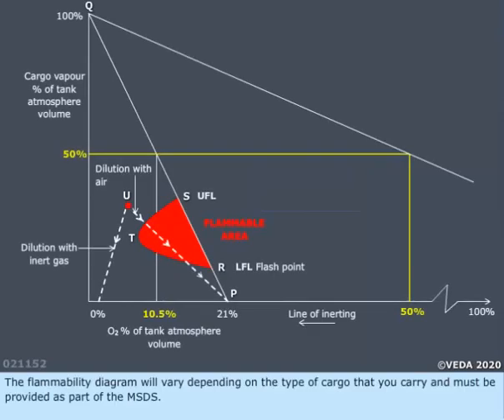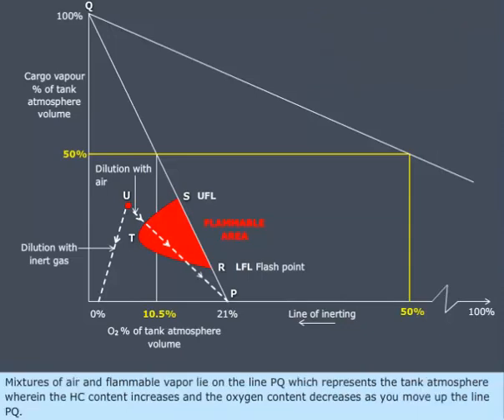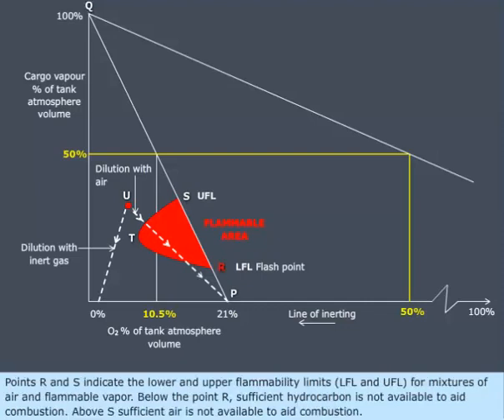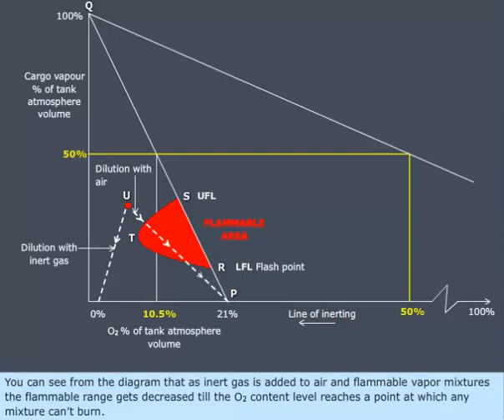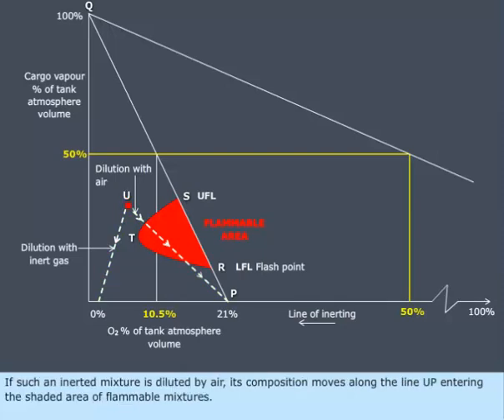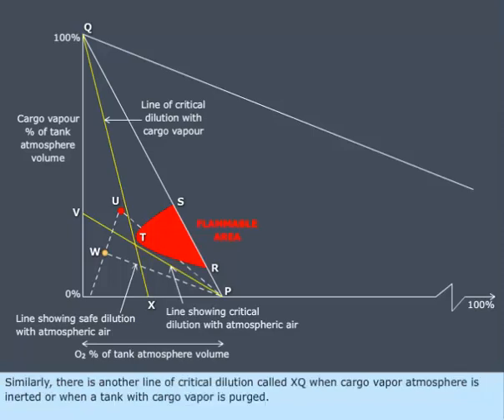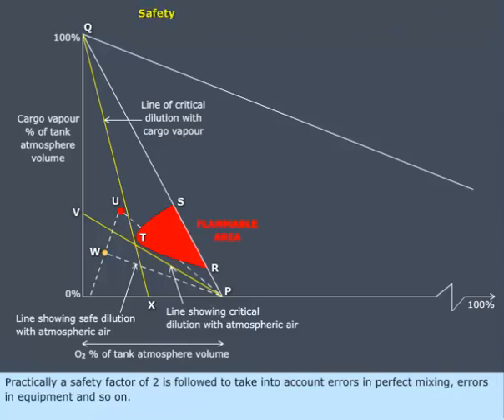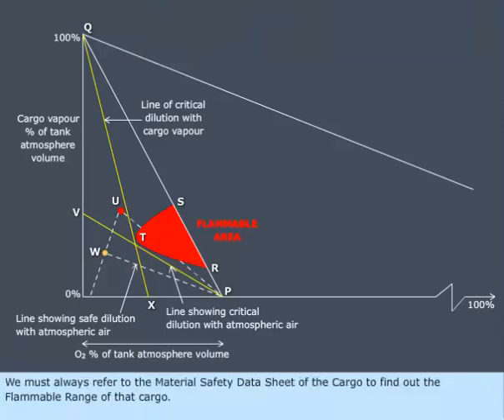Easiest flammability diagram in the world.! EXPLAINED!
Flammability Diagram

The diagram given above (Flammability Composition Diagram) can be considered the most important diagram to understand the concept of flammability.

Hydrocarbon gas normally encountered in petroleum tankers cannot burn in an atmosphere containing less than approximately 11% oxygen by volume. Accordingly, one way to provide protection against fire or explosion in the vapour space of cargo tanks is to keep the oxygen level below that figure.

The flammable limits vary for different pure hydrocarbon gases and for mixtures derived from different liquids. For practical purposes, the lower and upper flammable limits of crude oil vapours are taken to be 1% and 10% respectively by volume. These values are indicated by points C and D on the line AB in the figure.

Any point in the diagram represents mixtures of hydrocarbon gas, air and inert gas, specified in terms of hydrocarbon gas and oxygen contents. As inert gas is added to the hydrocarbon gas/air mixture, the flammable range decreases until a point, represented by E, is reached where LFL and UFL coincide. This point corresponds to an oxygen content of approximately 11%. For practical purposes and to allow a safety margin, 8% is taken as the level of oxygen at which no hydrocarbon gas/air mixture can burn under any circumstances.

To prevent fire or explosion in the tank containing hydrocarbon gas/air mixture, it is, therefore, necessary to produce and supply inert gas having an oxygen content not normally exceeding 5% and to displace the existing air in the tank until the resultant oxygen level throughout the tank does not exceed by 8% by volume.

Flammability Diagram Detailed Explanation Diagram
7 Commentson Flammability Diagram Detailed Explanation DiagramPosted in LifeAtSea, Marine, SafetyBy Amit AbhishekPosted on March 19, 2018
Last Updated on June 30, 2020 by Amit Abhishek

Flammability diagram or flammability composition diagram is one of the important documents used across the world to understand and prevent fire and explosion. They are mainly used for the hydrocarbon mixture and so a key to the cargo and ship’s safety on tankers.

It is essential on-board to follow certain procedures based on the studies from the flammability graph of the hydrocarbon mixture.

Now according to the diagram, When we go left to the line AB ( Add inert gas to the tank’s ) there is a sudden change in tank atmosphere.

Similarly, the upper and lower flammability limits changes with more and more mixing of inert gas. Finally, the upper flammability limit ( The maximum amount of hydrocarbon gas to air mixture which can sustain fire) and lower flammability limit (The minimum amount of hydrocarbon to air gas mixture which can sustain fire ) meet at a point, represented on the diagram as Point E.

Flammability diagram explains to us how a gas or mixture of two gases will behave and catch fire with dilution other gas or air.

They are also sometimes called a ternary diagram as it represents flammability range in the mixture of inert gas, oxygen (air), fuel, and nitrogen represented on a triangular diagram.

Fire ( Basics )
Fire safety is the key to the successful operation of industries including shipping. A detailed discussion and planning are required on tankers ( A type of ship ) to avoid any mishap. Proper tank cleaning, loading, and discharging produce to be followed to avoid fire and explosion.

It needs only air, heat ( source ) and fuel to start a fire. These three components are always available onboard ship, and risks are high with tankers.

On tankers fuel is always present in large quantities in different holds, the air is present everywhere and the heat source can be from hot work to a spark due to static discharge. removing any side of this fire triangle ( Air, Source, Fuel ) we can prevent fire on-board.

Inert gas is used on-board to remove the one side of the fire triangle i.e air; by pumping in inert gas in tanker holds to keep oxygen level at a minimum. Flammability diagrams are used to understand the tank’s atmosphere and help predicts; how much oxygen to be maintained at all times.

Flammability Diagram
Flammability Diagram
The flammability diagram is the key element for planning safe cargo operation onboard ship. the diagram itself varies for different hydrocarbon gases; so we must understand how to read and understand it.

For example, we get the lower and upper flammability limit of 1% to 10% based on the Flammability diagram for crude oil.

Here, line AB represents the mixture of oxygen ( Air ) and particular hydrocarbon gas. Anything that is left to the line AB represents the condition where inert gas is also mixed with the hydrocarbon-air gas mixture.

The gas mixture represented by AC on line AB is too lean to catch fire while DB is too rich mixture to get fire.

Now according to the diagram, When we go left to the line AB